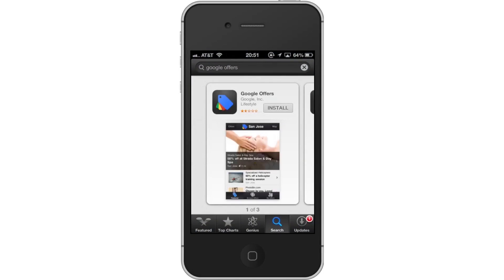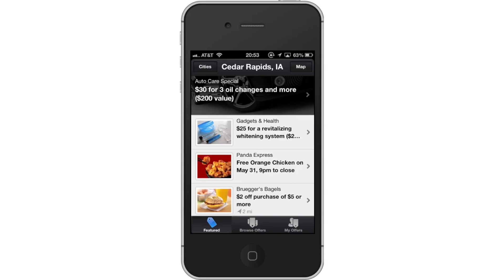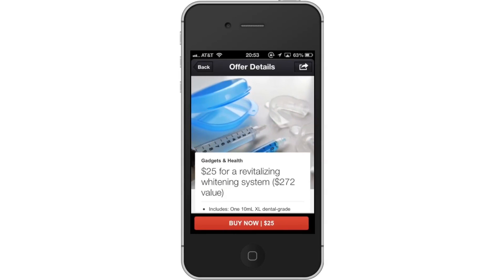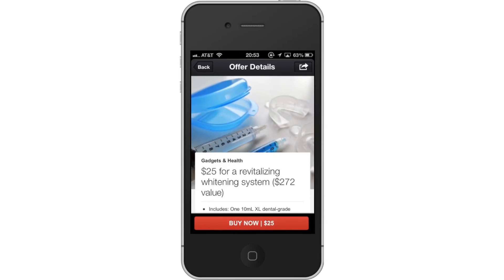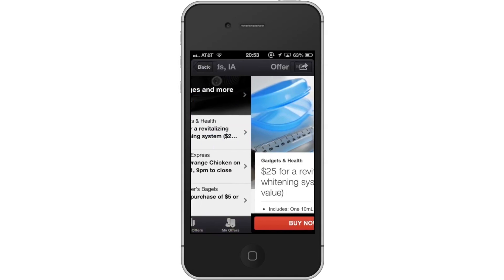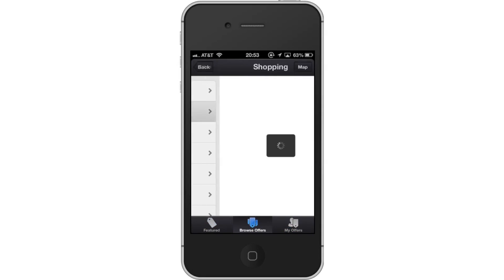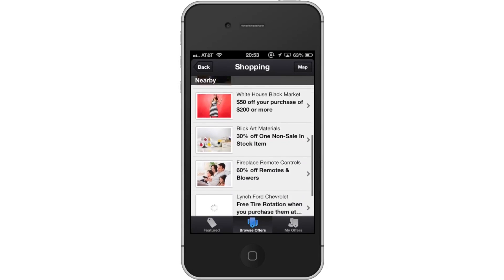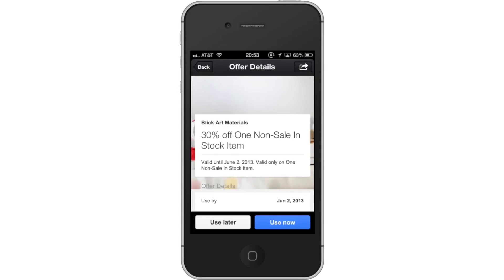Make Deals from Dozens of Deal Sites with iPhone and iPad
In this tutorial you will learn how to make deals from dozens of deal sites with iPhone.

This tutorial will show you how to make deals form dozens of deal sites with iPhone. We will be downloading and using the free app called Google Offers. This app allows you to discover, buy, and redeem special deals from many websites. Google Offers has partnered with online sites as well as local businesses to bring you great offers.

Step #1 -- Download Google Offers App

Step #3 -- Browse Featured Deals

By default you will be sent to the featured deals tab. You can scroll down to check out the deals. Tap the tab of the deal you wan to learn more about.

Step #4 -- Read Details

You can read all the logistics on the deal. It will also show you the price on that tab.

Step #5 -- Browse Offers

Tap the "Browse Offers" tab. You will now see various categories you can search for. Lets tap "Shopping".

Step #6 - Browse Shopping Deals

All of the shopping deals will now show. They can be categorized in featured deals and nearby deals. Like before, tap the tab of the deal you like.

Step #7 -- Buy Offer